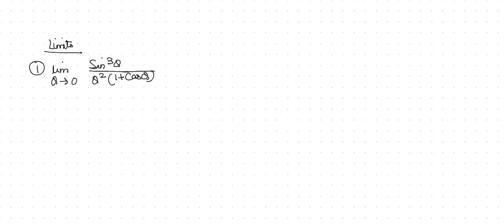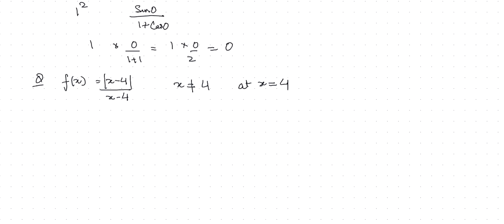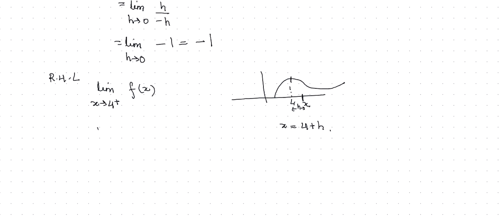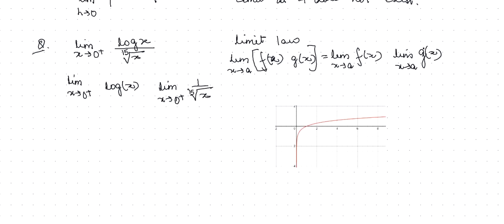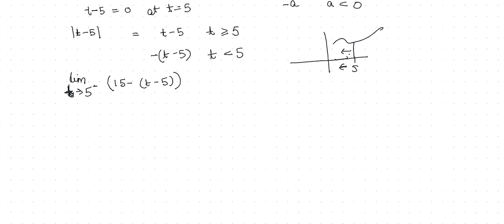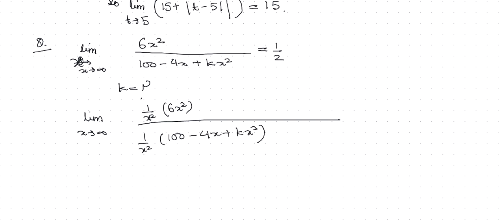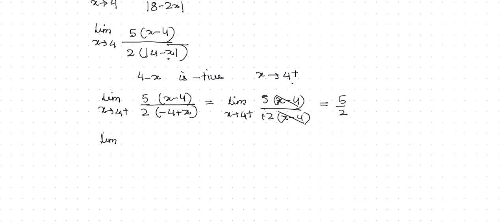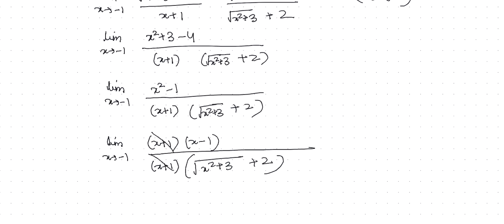Calculus Lesson 5 Limits